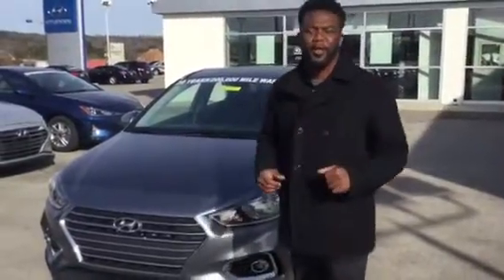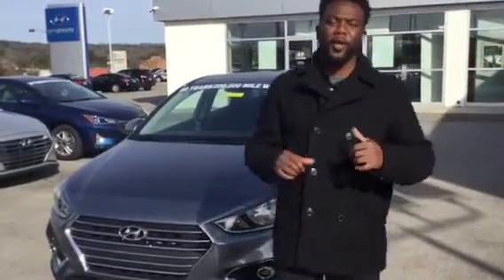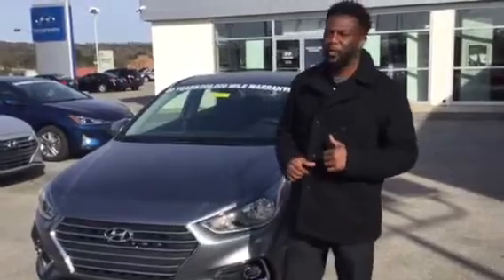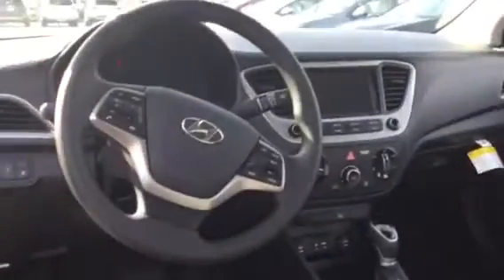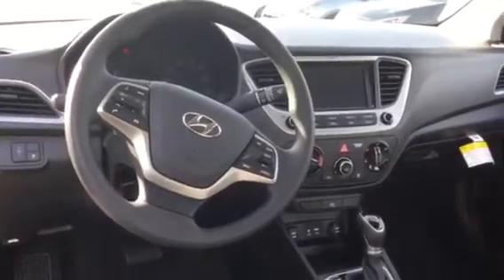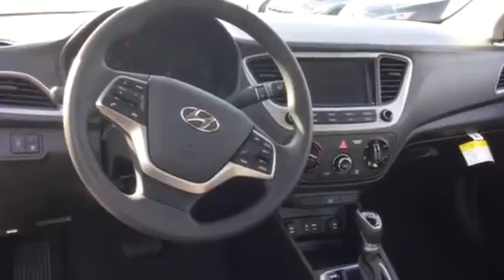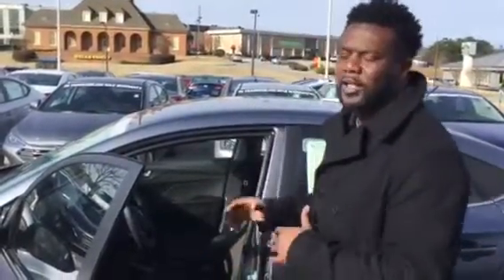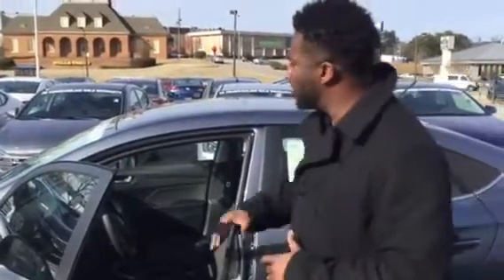Babs's Accent @ Tameron Hyundai n Hoover